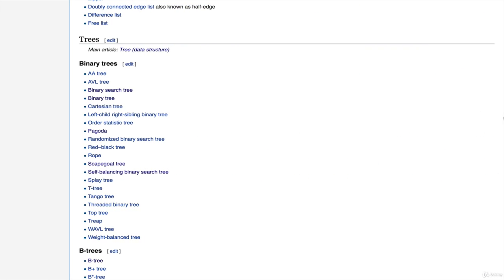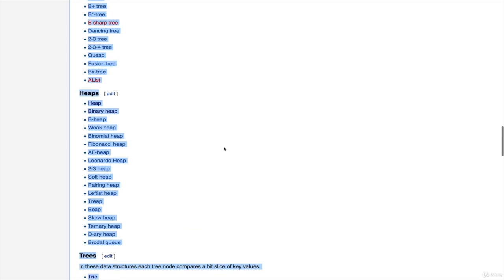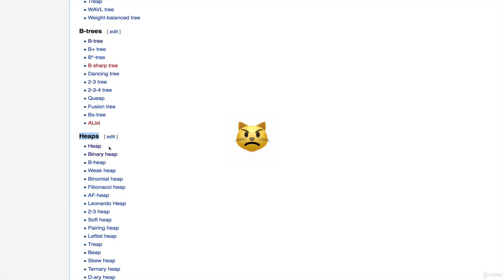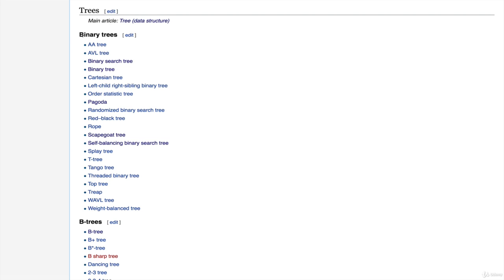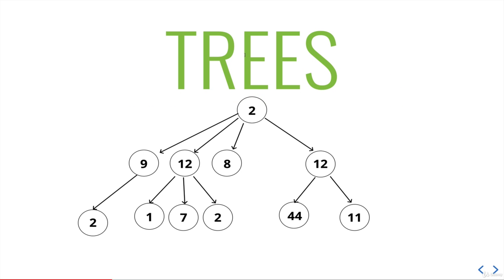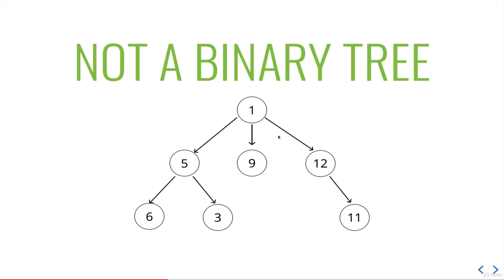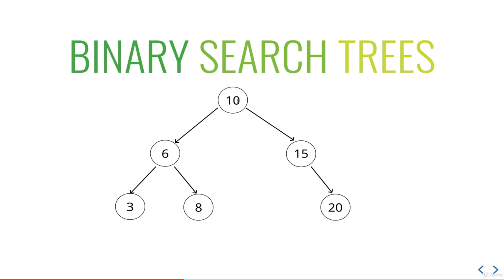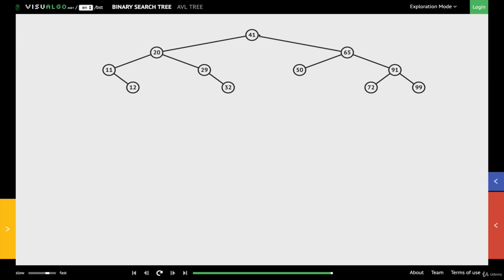4 Intro to Binary Trees